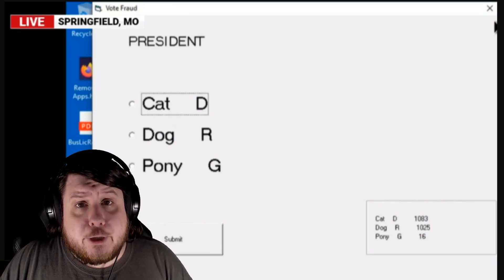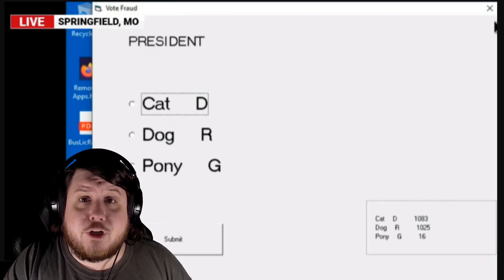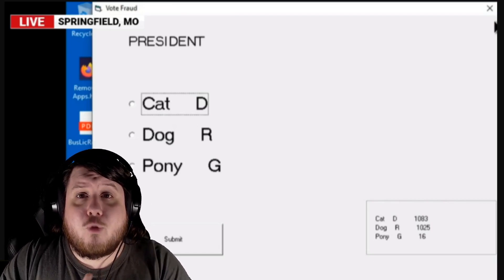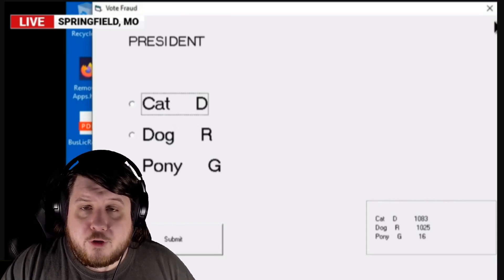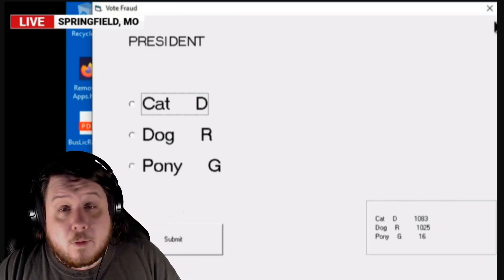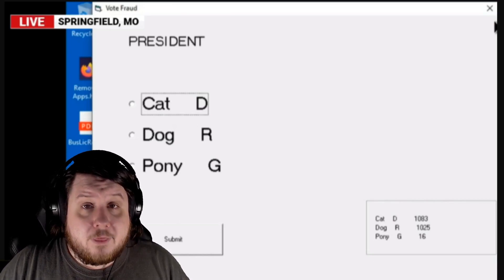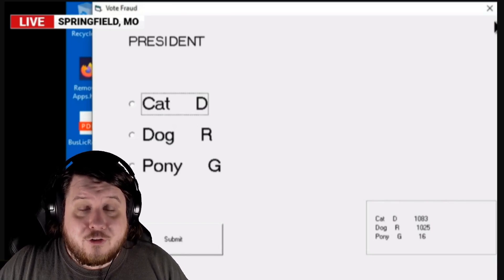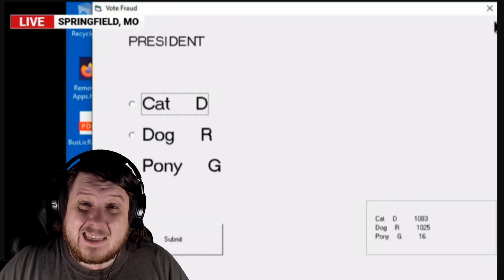Trial Of The Machines At The Moment Of Truth Summit Is Somehow Worse Than Expected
The Moment Of Truth Summit has been a flop like the cyber symposium was before it but somehow got even worse during the trial of the machines. He showed someone can make a 200 line program on a computer and it will do what they want.

Which proves nothing about the much more complicated and protected voting machines.